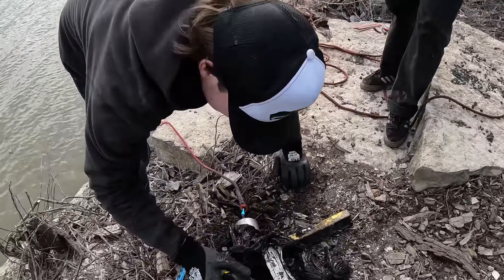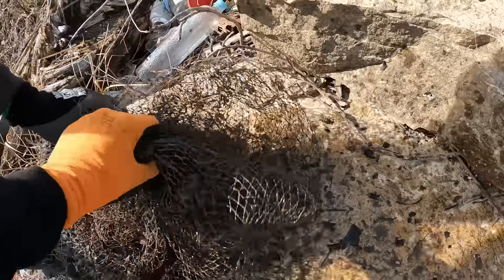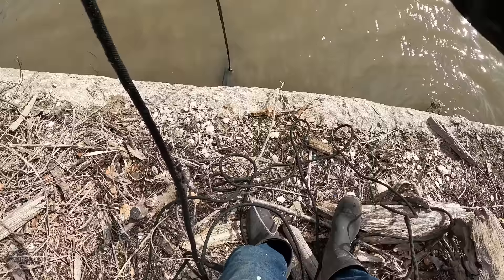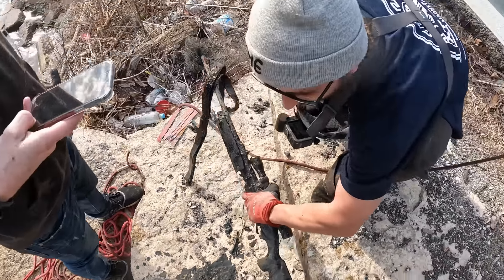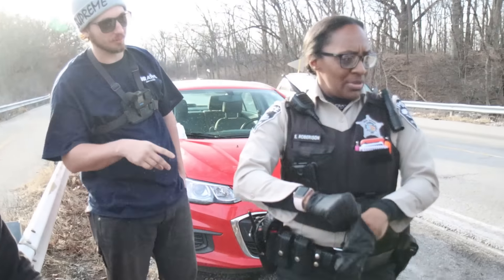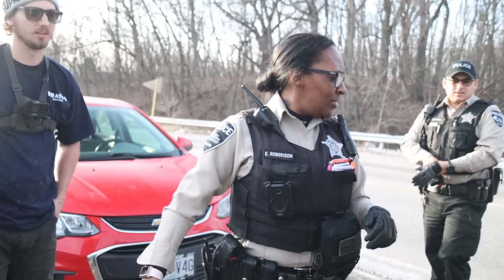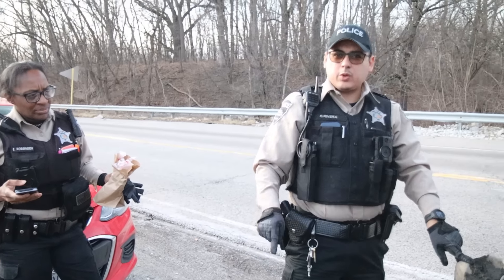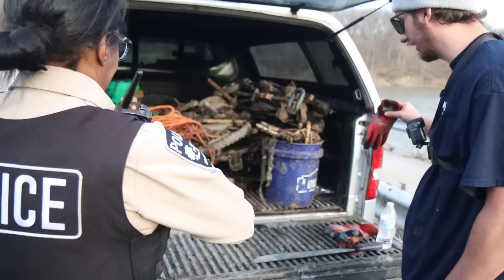The Most Frightening Magnet Fishing Find Ever!! (Even The Police Were Shocked)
The Most Frightening Magnet Fishing Find Ever!! (Even The Police Were Shocked) Today while treasure hunting, we found the most frightening magnet fishing find ever. We called police immediately to report what we found at this pond while magnet fishing. Also, while magnet fishing, we found weapons, fishing supplies and relics from the past.